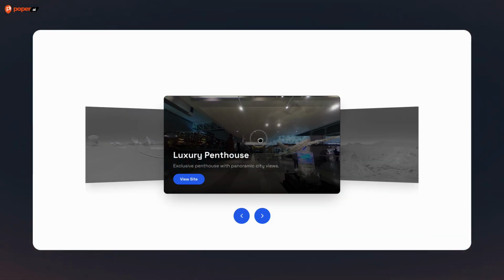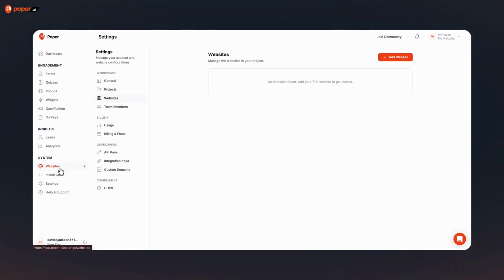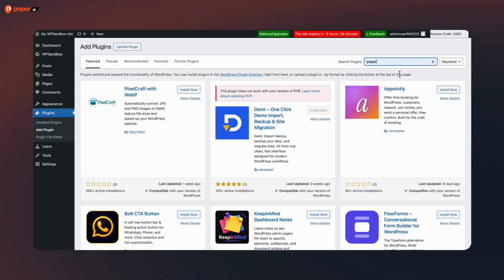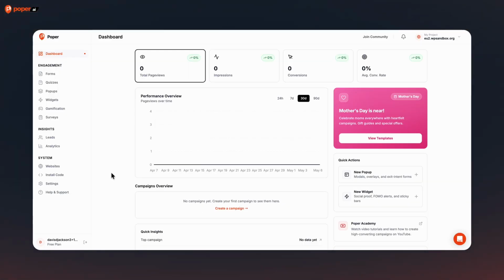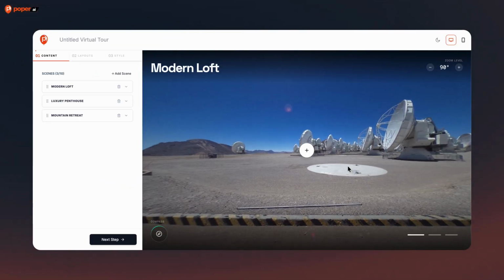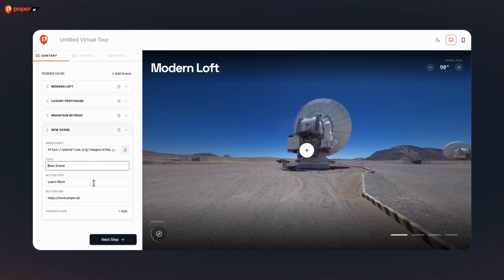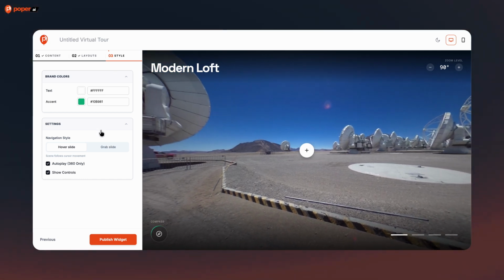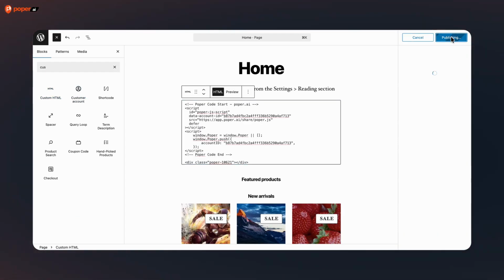How to Add a Virtual Tour in WooCommerce Store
Want customers to explore your space or products in a more interactive way?

In this tutorial, you’ll learn how to add a virtual tour widget to your WooCommerce store using interactive 360° views and walkthroughs.

Perfect for:
• Real estate businesses
• Hotels and resorts
• Furniture stores
• Showrooms
• Event venues